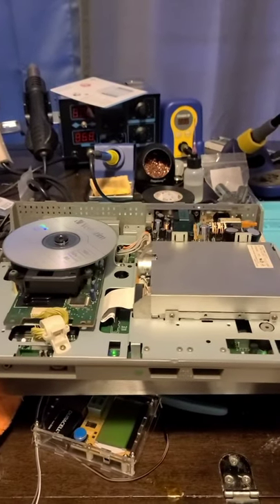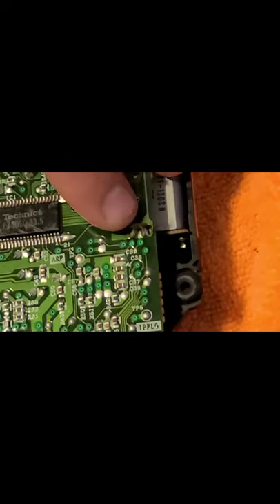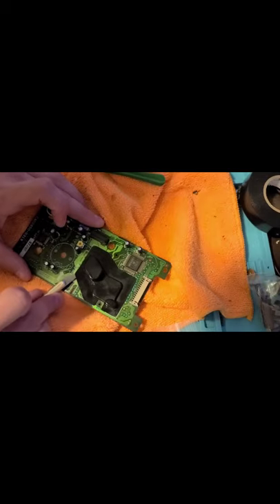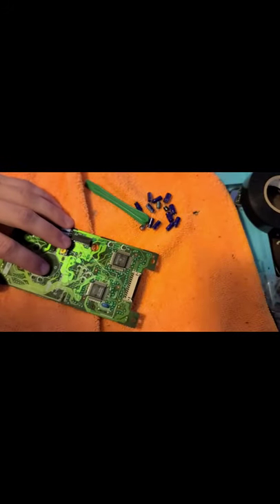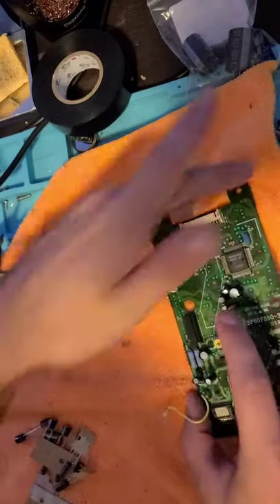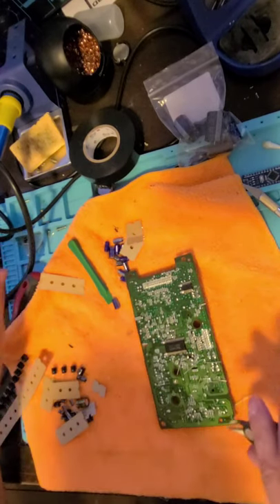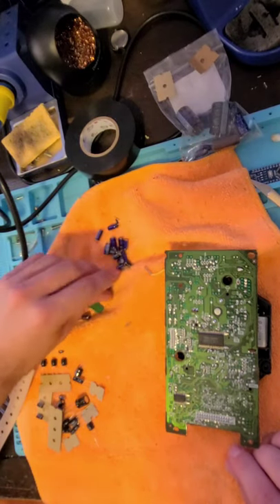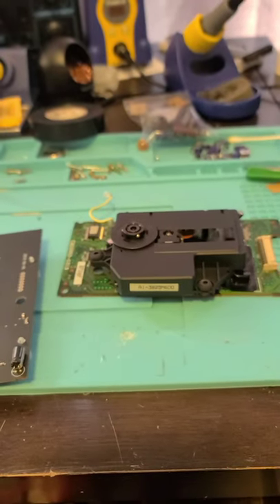Servicing an FM TOWNS MARTY Part 2: Trying to salvage disc drive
A video documenting the proper way to salvage and restore a disc drive. After over 1 hour of work it turns out the diode in the laser is toast and this disc drive would require a new laser.

Ultimately I will use ODE. I couldn't save this disc drive.